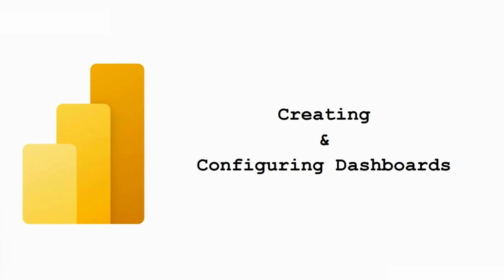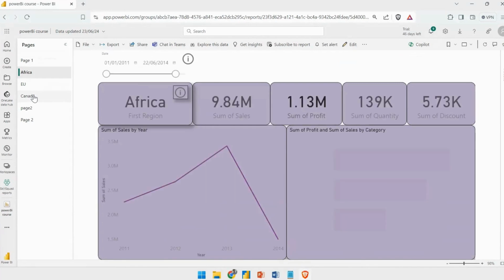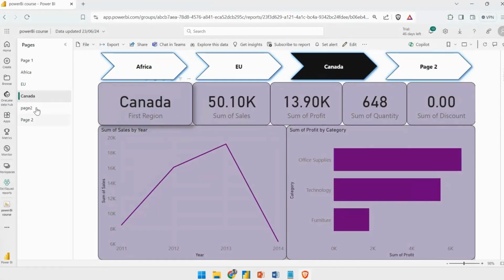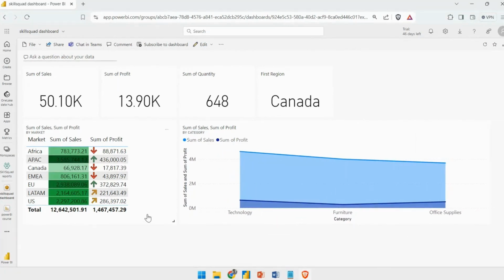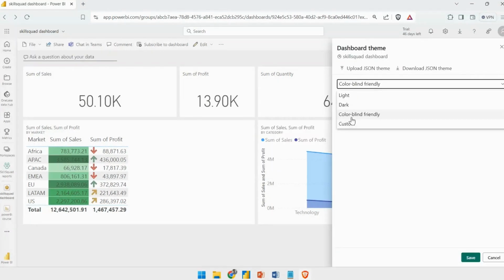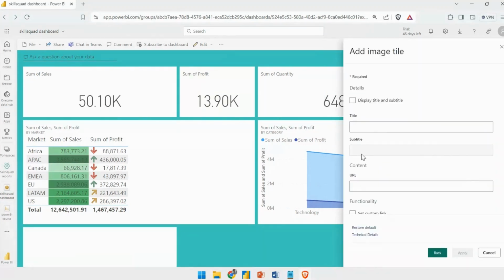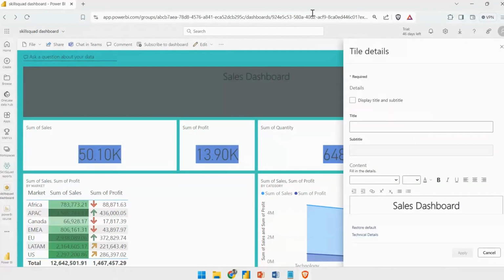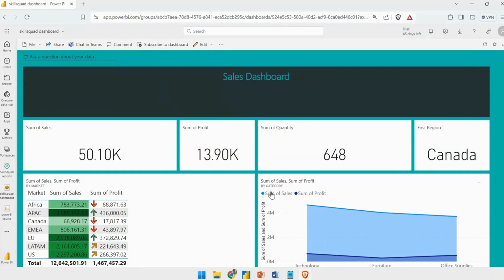6.7 Creating & Configuring Dashboards in PowerBI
🚀 Creating & Configuring Dashboards in Power BI | Step-by-Step Tutorial

Learn how to create and configure powerful dashboards in Power BI that bring your data to life! In this video, I’ll guide you through the complete process of building dashboards, customizing tiles, setting up data refresh, and optimizing your dashboard layout for maximum impact.

📌 In this video, you’ll learn:

How to create a new dashboard in Power BI Service

Pinning visuals and reports to dashboards

Configuring tiles: resizing, renaming, and setting links

Using dashboard settings for alerts and data refresh

Best practices for dashboard design and user experience

Start building interactive dashboards today to monitor key metrics and share insights effortlessly with your team!